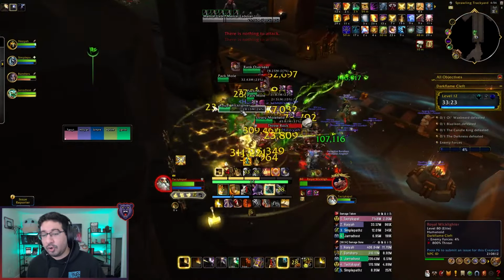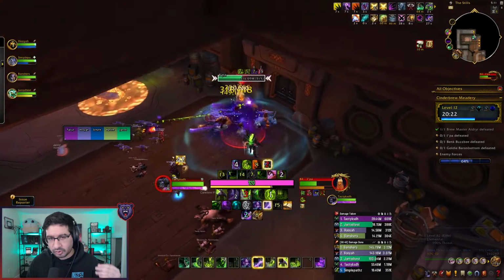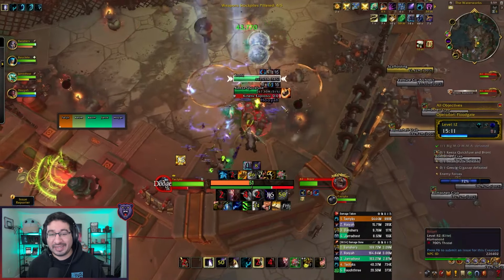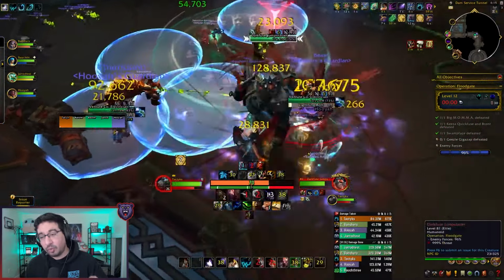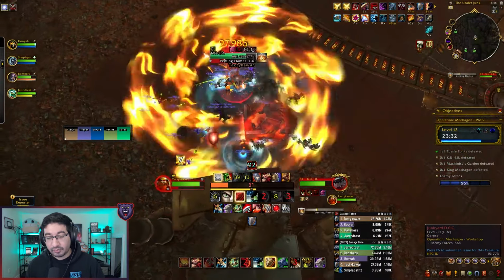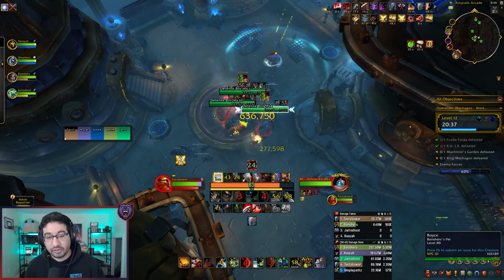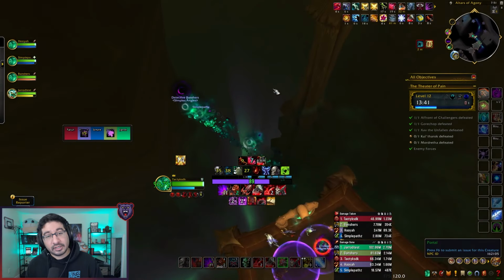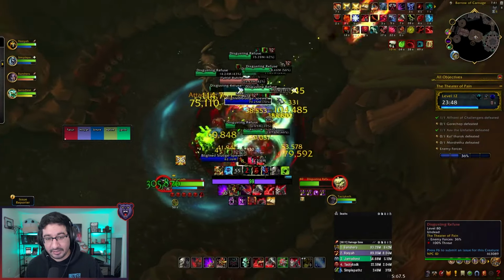Every Important DISPEL for Season 2 Mythic+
I go over all 8 S2 M+ dungeons, discussing the most important Magic, Poison, Curse, and Disease dispels that you and your group should be aware of. I'll also be posting keystone hero and legend walkthroughs to help you unlock portals and grab the new 3k rating mount over the next couple weeks, so make sure you subscribe to the channel so you know when those get posted!

00:00 The Rookery
01:53 Priory of the Sacred Flame
02:22 Darkflame Cleft
02:50 Cinderbrew Meadery
03:52 Operation: Floodgate
04:47 The Motherlode
05:12 Mechagon: Workshop
06:08 Theater of Pain